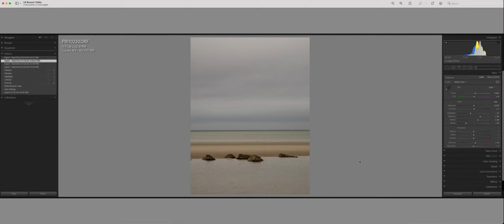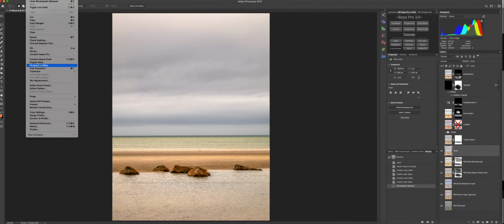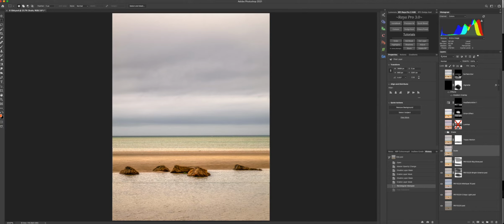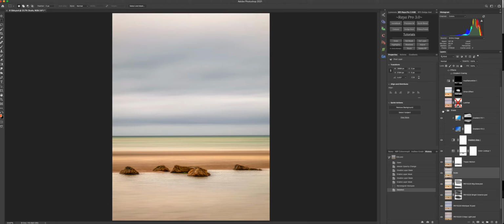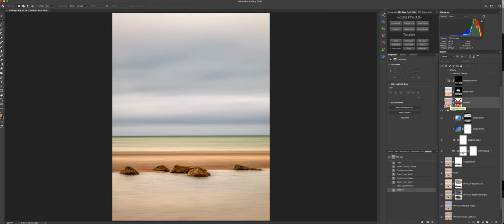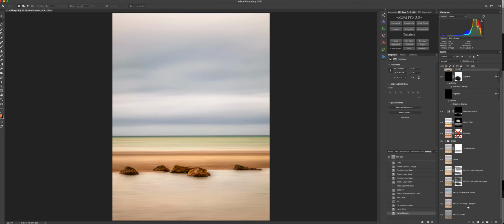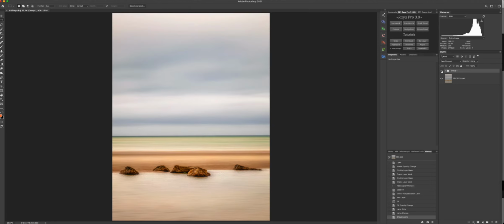Ebb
This is a walkthrough of the post-processing of a photograph taken on Cape Cod. For more editing guides, and a lot more fun stuff, check out